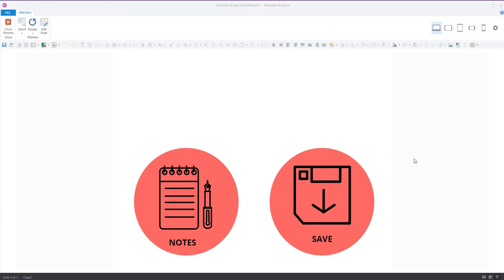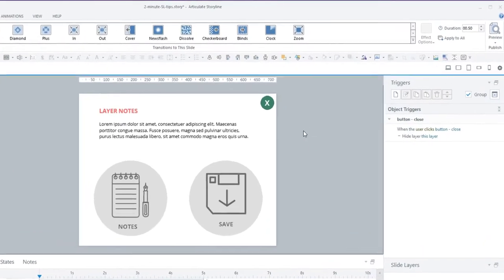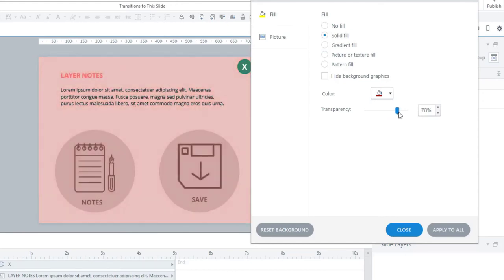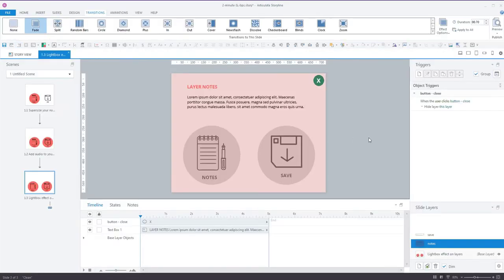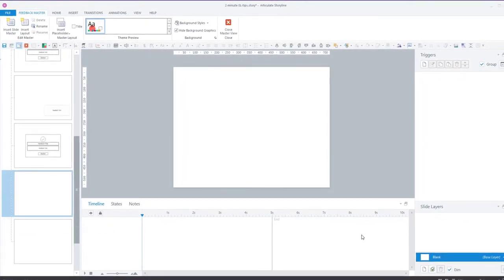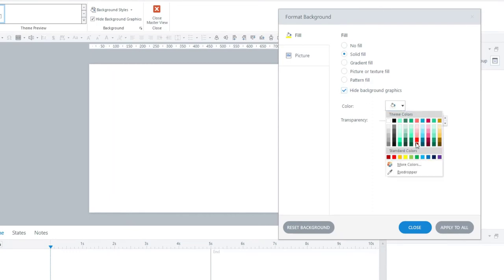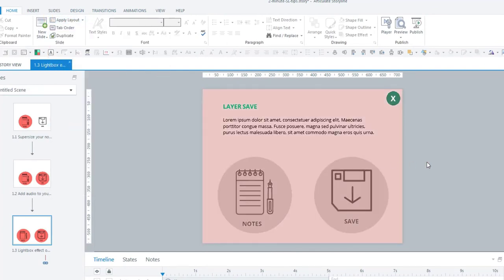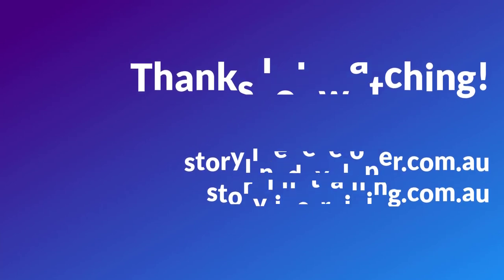2-minute Storyline tips: Lightbox effect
In this video I’ll show you how to create a super easy and quick lightbox effect.